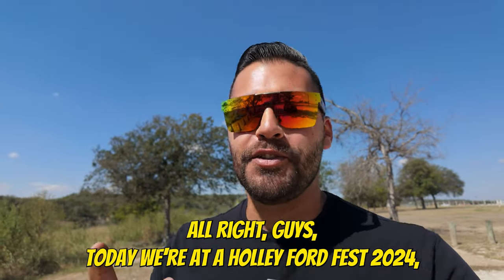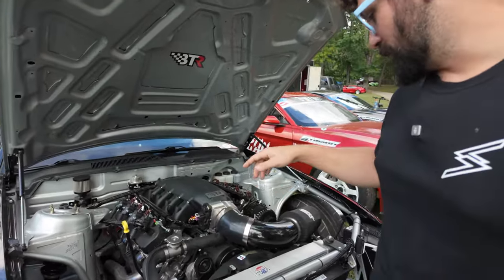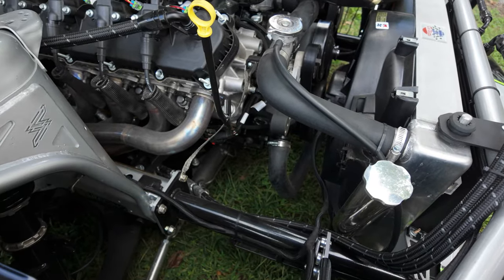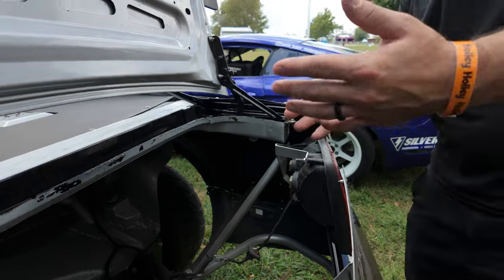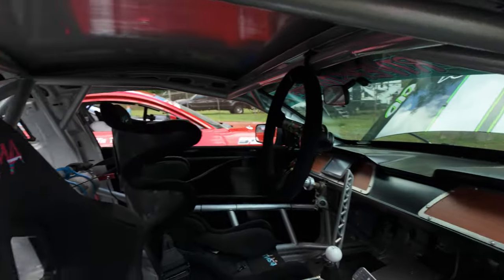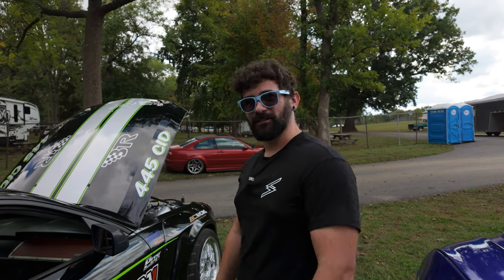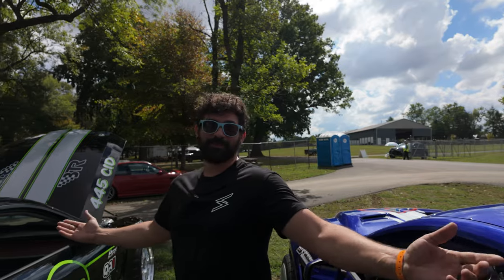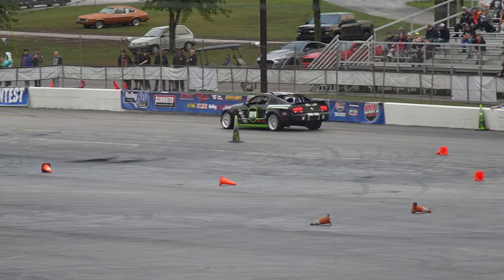This 7.3L Godzilla Swapped S197 Drift Mustang is IMPRESSIVE!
In today's video I give you a closer look at @MGstunts89 Godzilla swapped s197 Drift Mustang!

If you want to see  more you can follow Matt on Instagram down below!